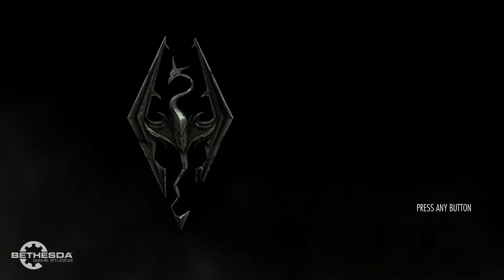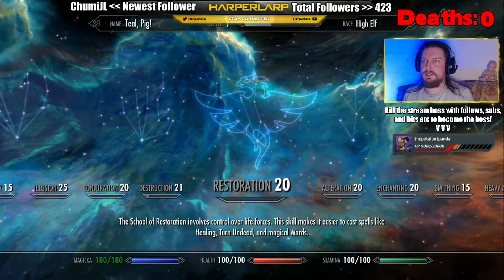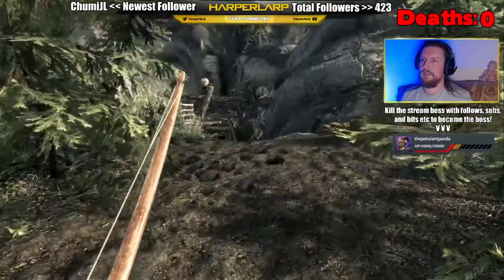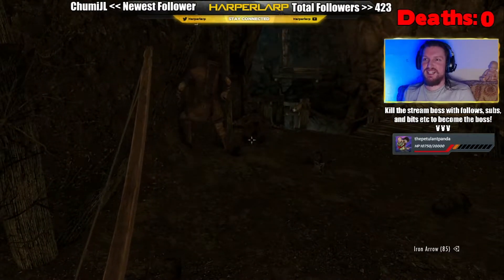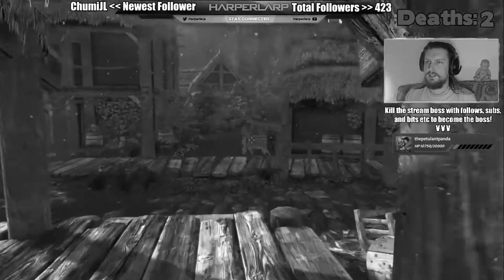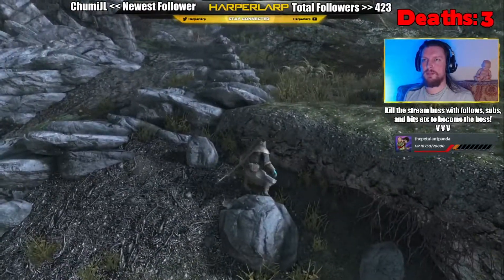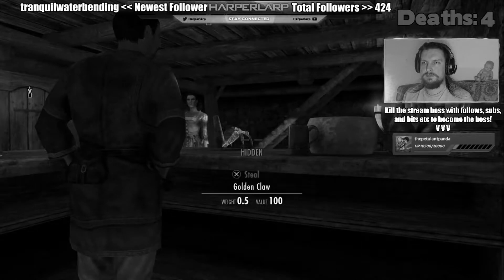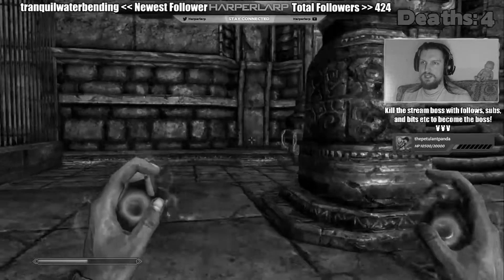Skyrim But I Only Have 1HP - part 1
Trying something new here. Let me know what you think!

I'm also elsewhere on the interwebs!